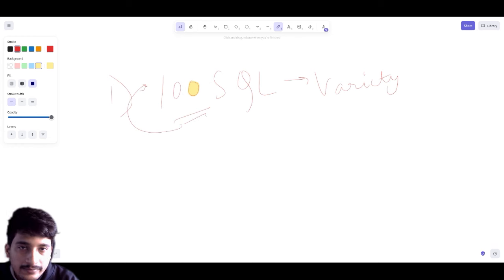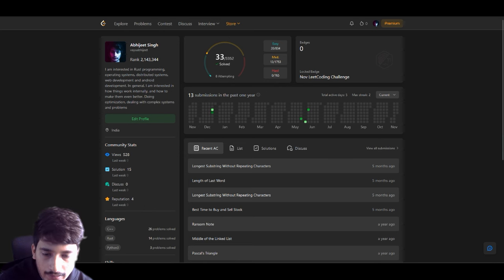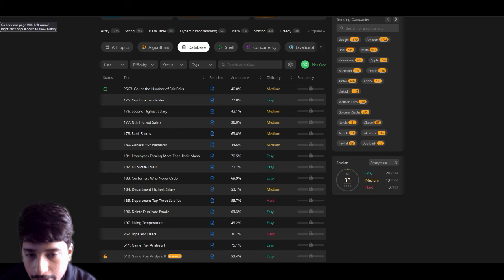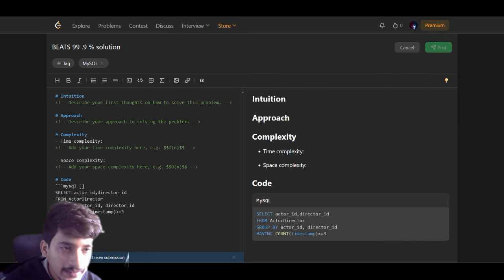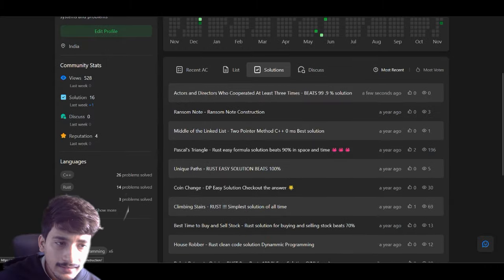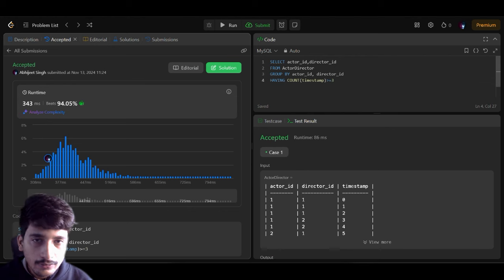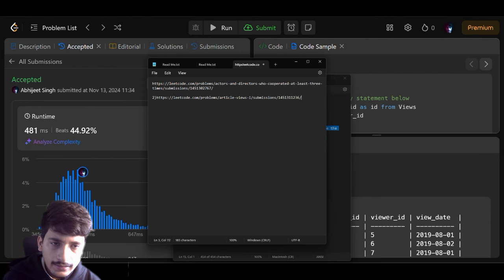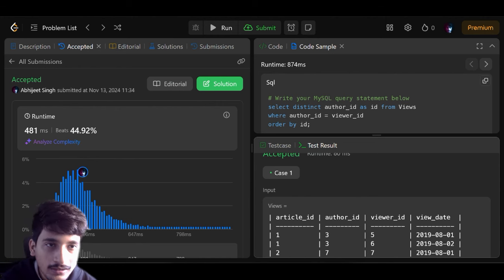How To Approach SQL Question | SQL Coding Question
In this lecture we have solved these three question in depth